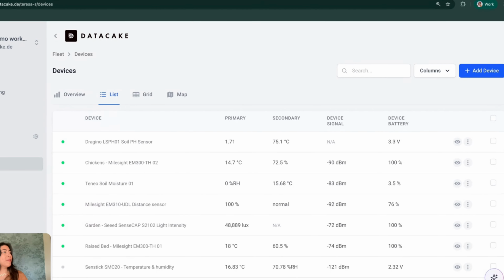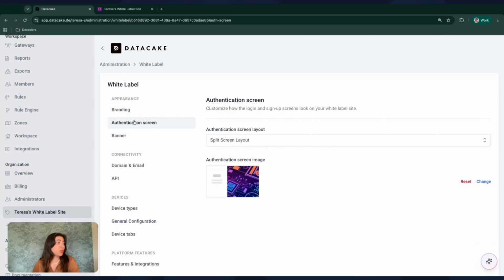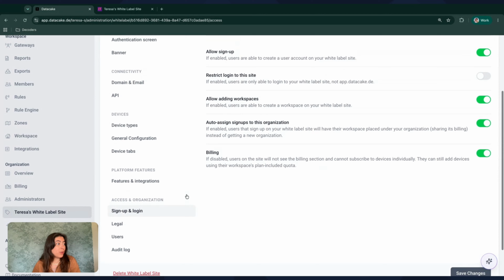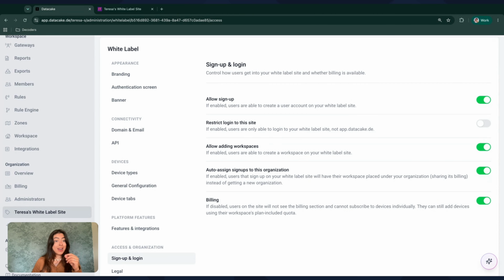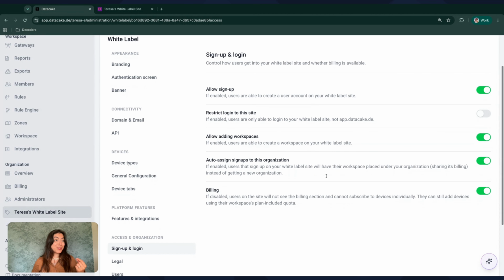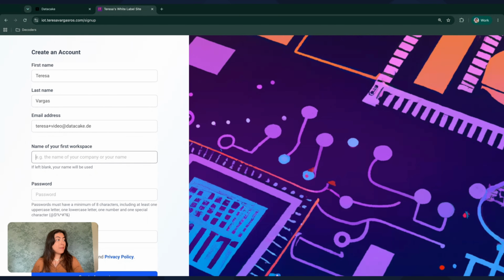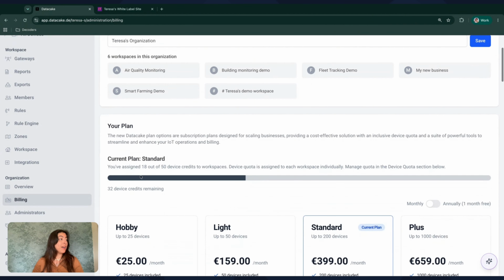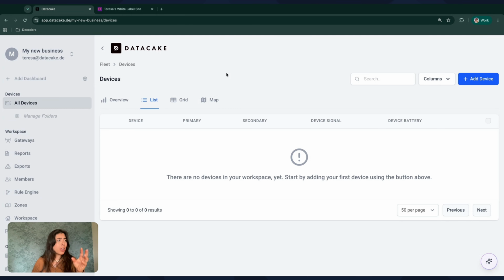New White Label Feature: Auto-Assign User Signups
Managing hundreds of customers? What if every new signup automatically landed in the right place? 🚀

With Auto-Assign Signups, new users joining your Datacake White Label site are automatically added to your organization—sharing your billing and quotas instead of creating separate accounts.

✅ Centralized billing
✅ Easier customer management
✅ Seamless onboarding experience
✅ Full control over your IoT ecosystem

And if you want customers to manage their own subscriptions? Simply enable billing visibility and give them access to the Billing section.

Less administration. More scaling. 📈